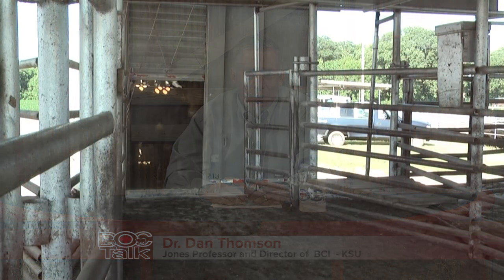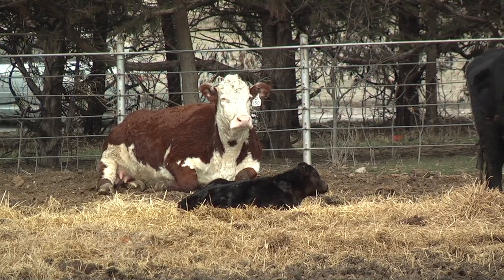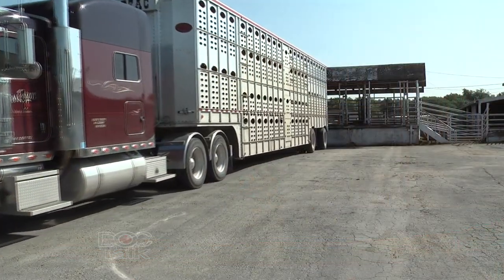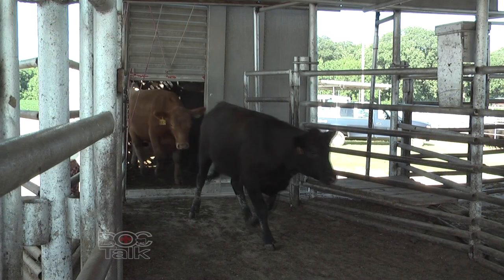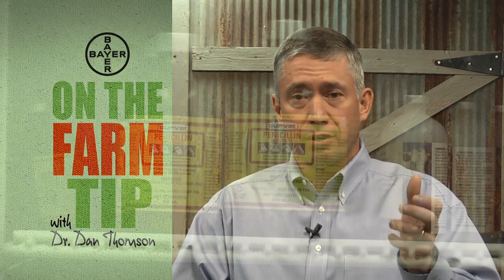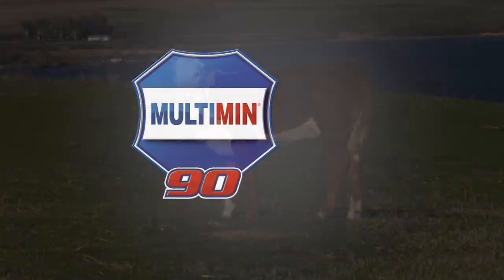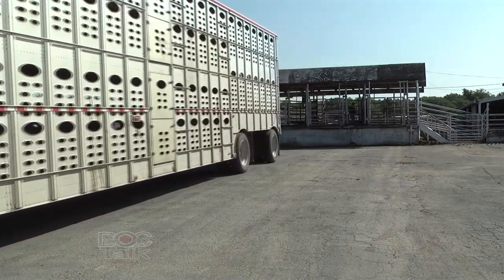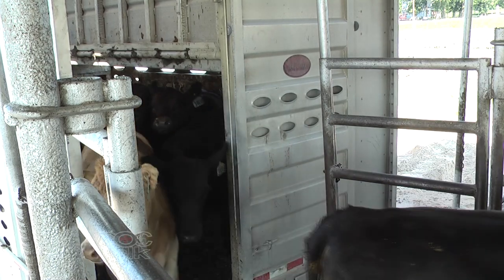DocTalk Show 73 Transporting Cattle